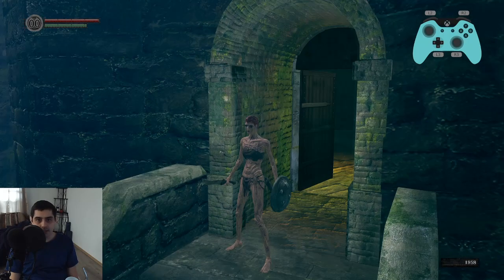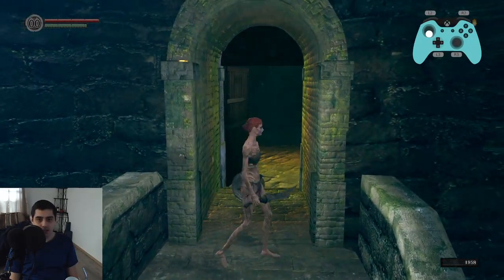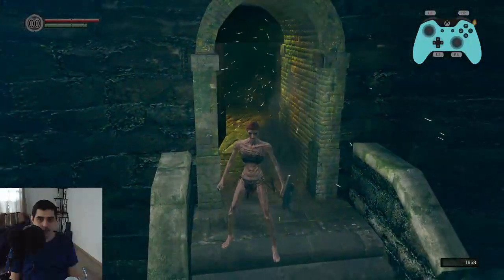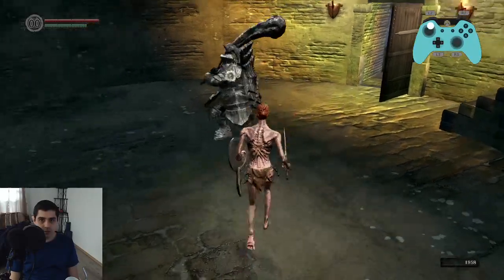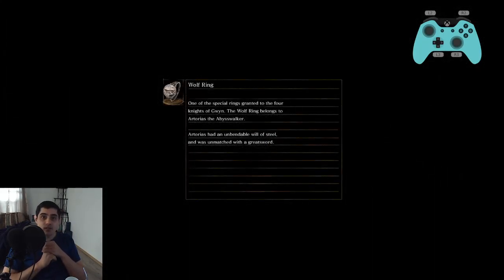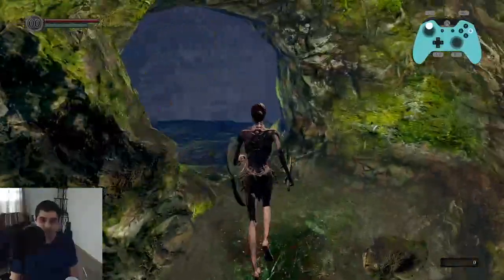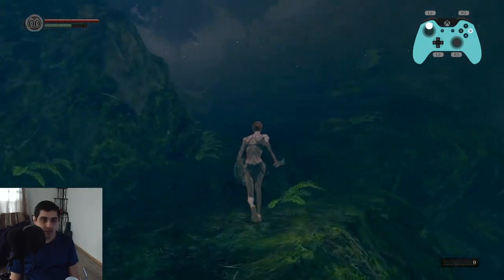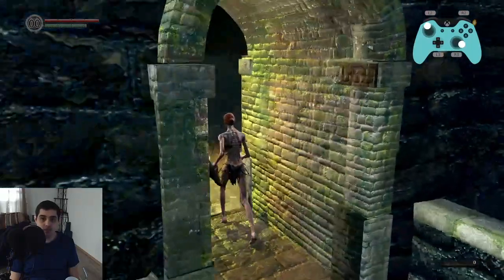Havel the Rock Being Put In His Place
What to do and what not to do with Havel.